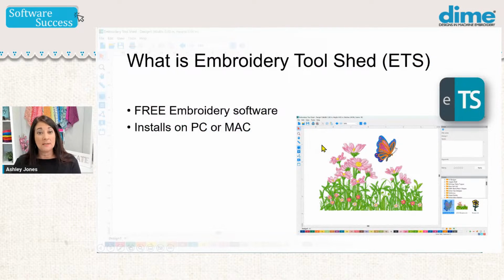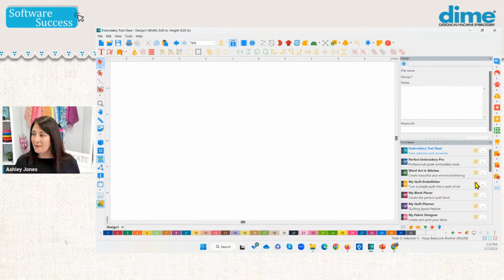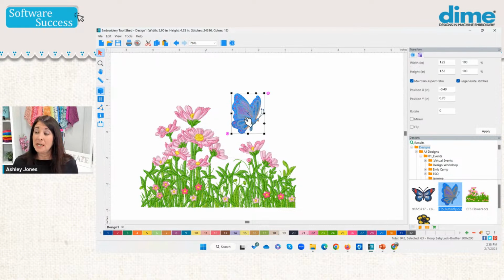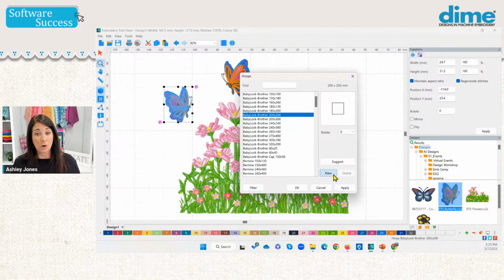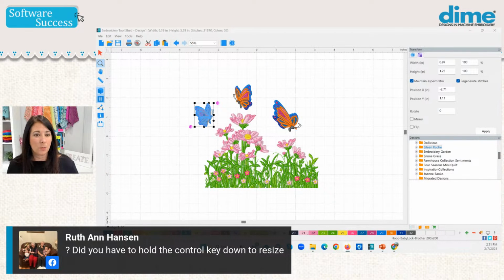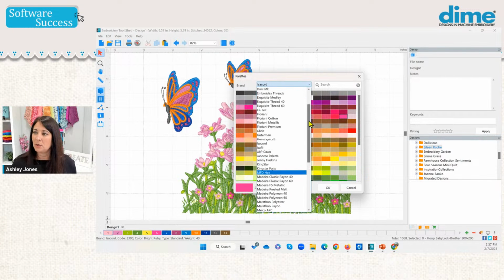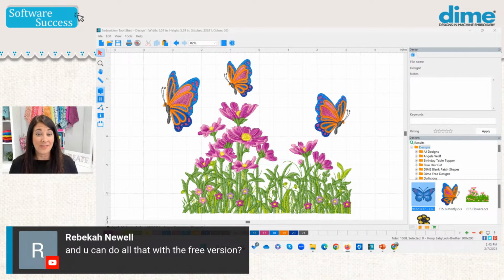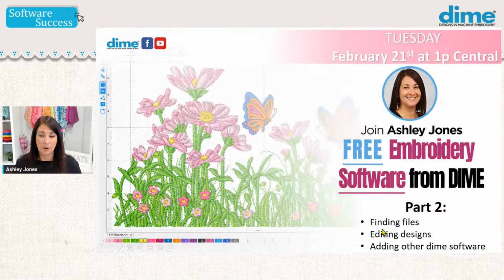Get to know DIME's Free Embroidery Software | Software Success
Learn how to manipulate your embroidery designs, convert to different design formats, and print templates for placement.  Join us for an in-depth tutorial on our FREE machine embroidery software.